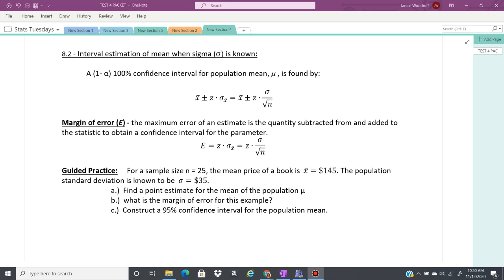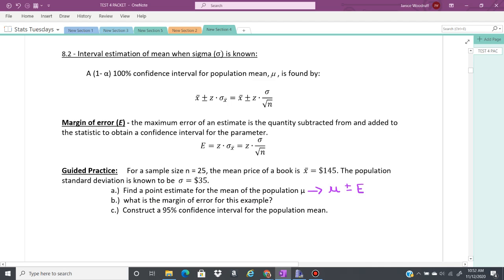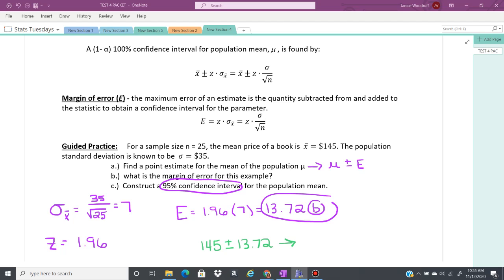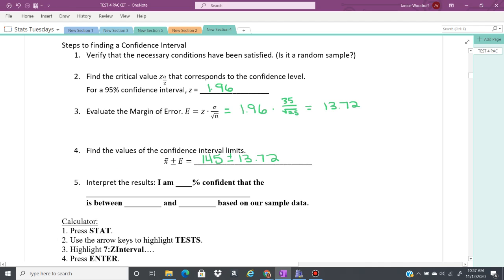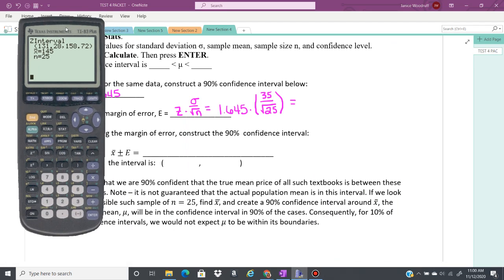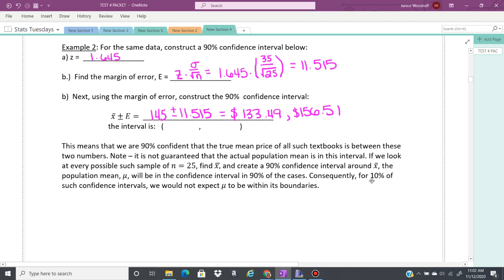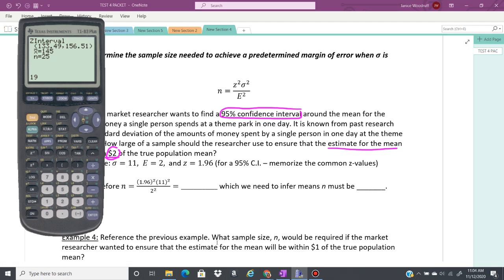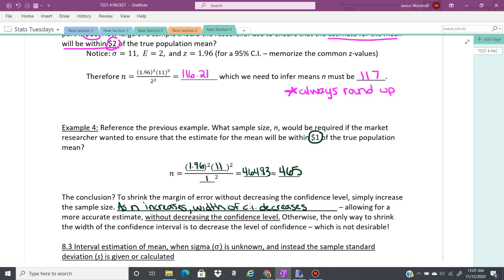Margin of Error and Confidence Intervals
Stats Lesson 8 2